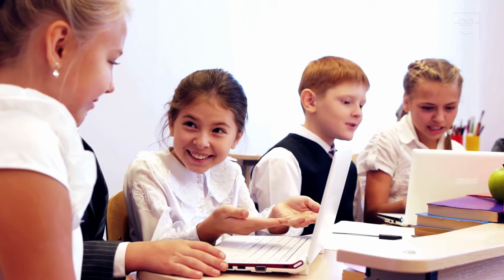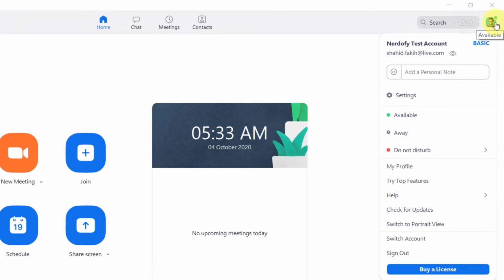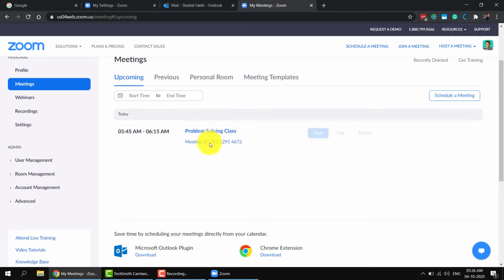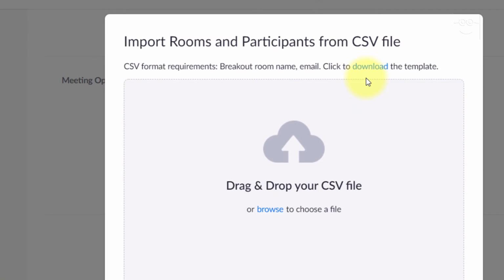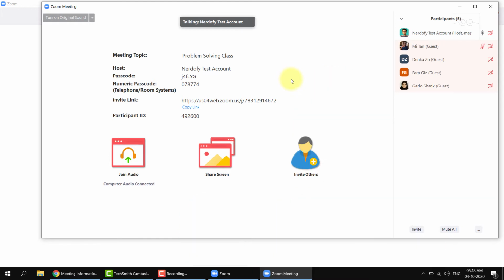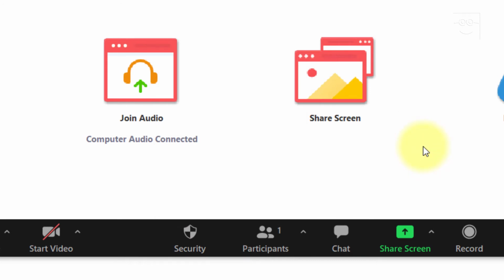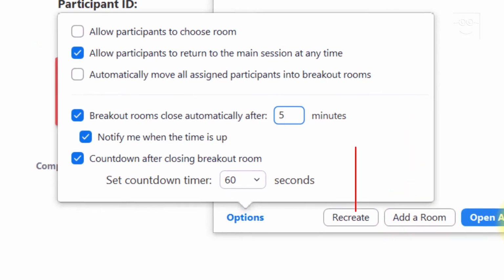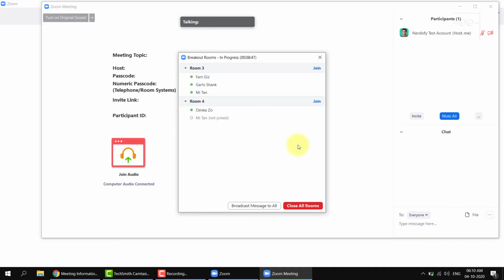How To Use Zoom Breakout Rooms For Teaching? (with PDF download)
How To Use Zoom Breakout Rooms For Teaching? Let me guide you to pre-assign breakout rooms and also start a breakout room session during the class (impromptu). Instructions in this tutorial are simplified to the extremes of simplicity, yet they make sense.

📣 Tip
Breakout rooms are an essential means of student engagement. Use Zoom breakout rooms regularly to encourage small group discussion, collaboration, and cooperation amongst students.

Click on the timestamp to jump to that section!

1️⃣ Chapter I: Enable Breakout Rooms

00:00 Start
00:36 Update
03:17 Enable Breakout Rooms

2️⃣ Chapter II: Pre-assign Participants in a Breakout Room

05:47 How to pre-assign participants in Zoom breakout rooms
08:24 Pre-assign participants using a CSV file

3️⃣ Chapter III: Starting & Managing a Breakout Room Session

11:20 Setting up the time limit for Zoom breakout room session
13:56 Join a breakout room session as a host (teacher)
14:53 Shuffle participants

4️⃣ Chapter IV: Instant Breakout Rooms

16:23 Starting a breakout room while in a meeting
18:50 Let participants choose which breakout rooms they want to join

5️⃣ Requests

20:34 Humble requests

🔗 Important Links 🔗

⏺ Recommended webcam for Zoom meetings

❓FAQs -

1. Are breakout rooms available on Zoom's free plan?

Yes, they are. But other limits like - meeting duration and participant limit applicable as per the free (basic) plan.

2. What can attendees do in breakout groups?

Zoom breakout groups are a fantastic group collaboration medium. Every attendee in the group is a presenter. That means that all attendees can share the whiteboard, files, and applications with their group.

3. Can participants choose which breakout room they want to be in?

Yes, as a host you can open the Zoom Breakout Room session, go to "Options", and check "Allow participants to choose a room." (You need to be using Zoom 5.3.1 or higher to use this feature)

4. Can participants freely change breakout rooms?
No. Unless you make all the participants co-host the meet. But for god's sake, never try that, unless you teach a bunch of robots.

🙏🏼 Let me know through comments if this video - How To Use Zoom Breakout Rooms For Teaching, meant for teachers and instructors was easy enough. (As I am still learning and need regular feedback to keep improving).

🥴You can comment with a difficulty rating - Easy, super easy, moderately easy, difficult, incomprehensible🤯. If you want to, you can also mention which part needs to be improved.

💐 I hope you have a beautiful day ahead.